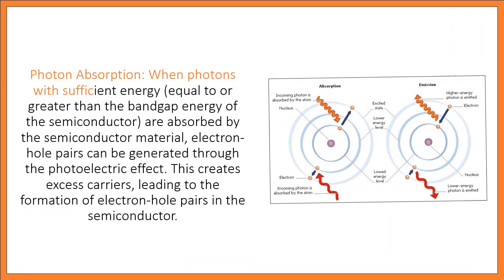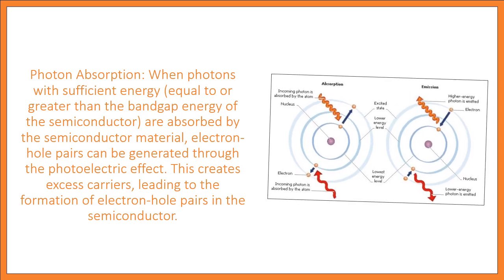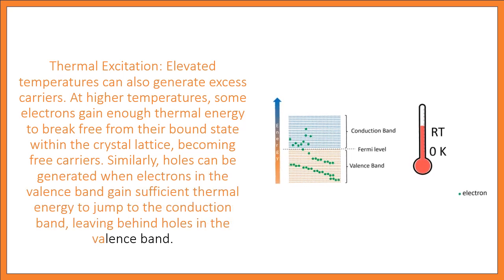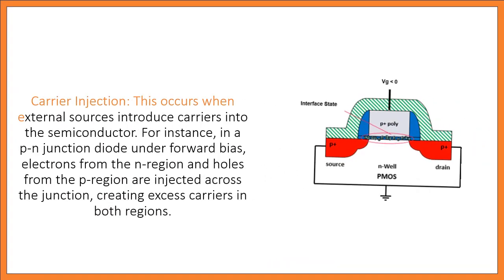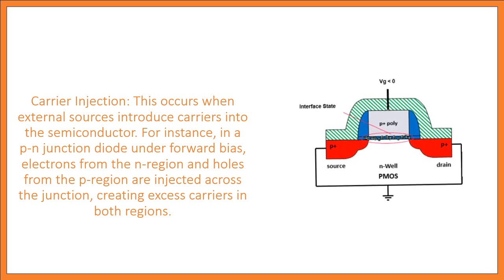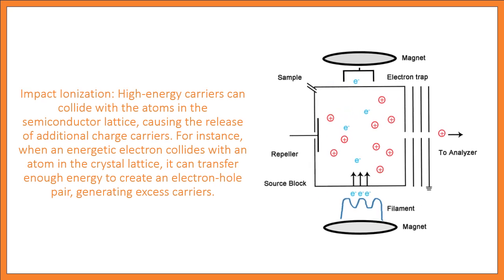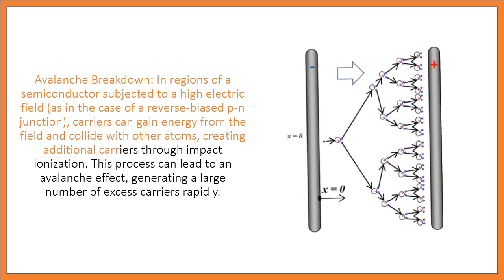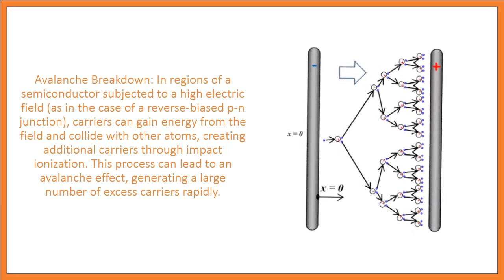How excess carriers are generated in semiconductors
Explain how excess carriers are generated in semiconductors?
In semiconductors, excess carriers refer to additional charge carriers (electrons or holes) beyond what exists in thermal equilibrium. These carriers can be generated through various mechanisms:
Photon Absorption: When photons with sufficient energy (equal to or greater than the bandgap energy of the semiconductor) are absorbed by the semiconductor material, electron-hole pairs can be generated through the photoelectric effect. This creates excess carriers, leading to the formation of electron-hole pairs in the semiconductor.
Thermal Excitation: Elevated temperatures can also generate excess carriers. At higher temperatures, some electrons gain enough thermal energy to break free from their bound state within the crystal lattice, becoming free carriers. Similarly, holes can be generated when electrons in the valence band gain sufficient thermal energy to jump to the conduction band, leaving behind holes in the valence band.
Carrier Injection: This occurs when external sources introduce carriers into the semiconductor. For instance, in a p-n junction diode under forward bias, electrons from the n-region and holes from the p-region are injected across the junction, creating excess carriers in both regions.
Impact Ionization: High-energy carriers can collide with the atoms in the semiconductor lattice, causing the release of additional charge carriers. For instance, when an energetic electron collides with an atom in the crystal lattice, it can transfer enough energy to create an electron-hole pair, generating excess carriers.
Avalanche Breakdown: In regions of a semiconductor subjected to a high electric field (as in the case of a reverse-biased p-n junction), carriers can gain energy from the field and collide with other atoms, creating additional carriers through impact ionization. This process can lead to an avalanche effect, generating a large number of excess carriers rapidly.
These mechanisms can collectively contribute to the generation of excess carriers in semiconductors, impacting the conductivity and behavior of the semiconductor device.